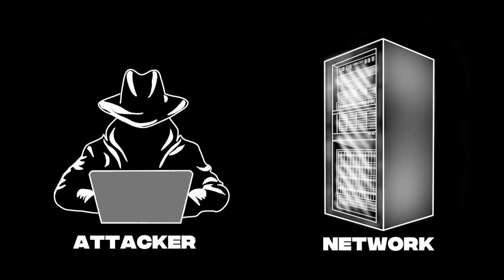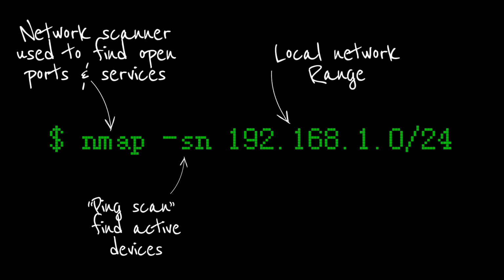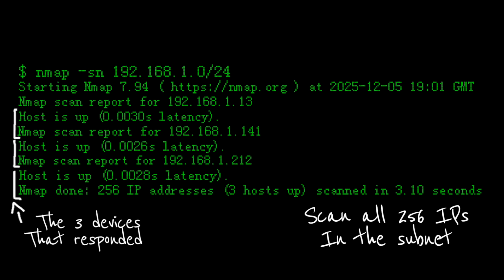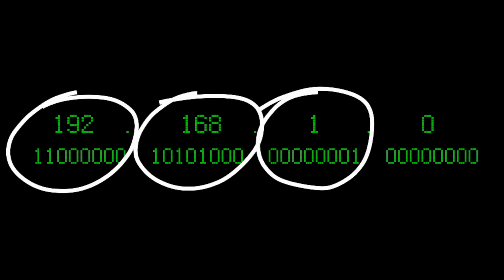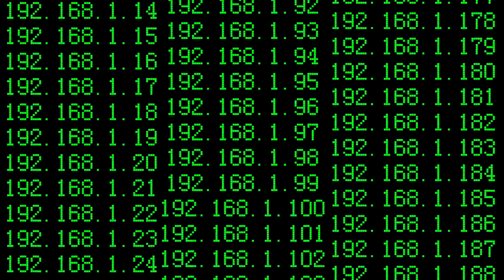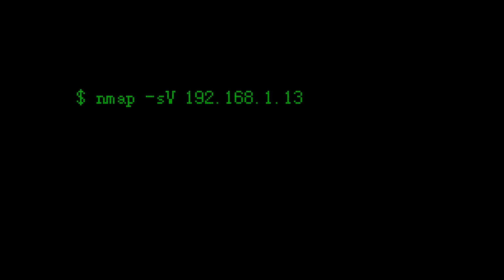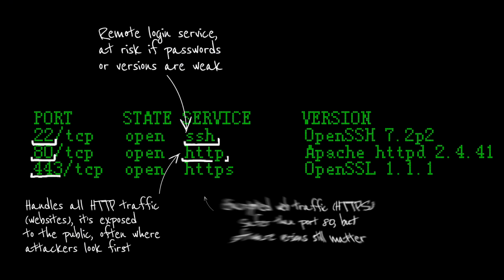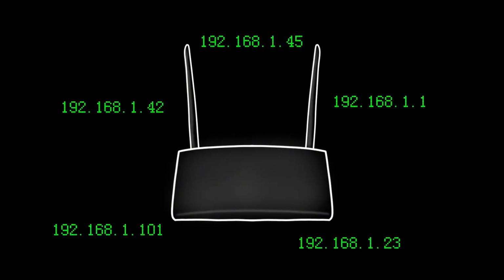How Do Hackers Scan A Network?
Finding devices on a network is often the first step in any real attack.